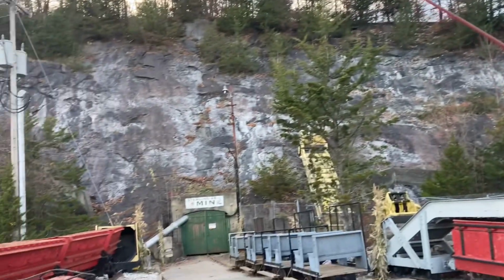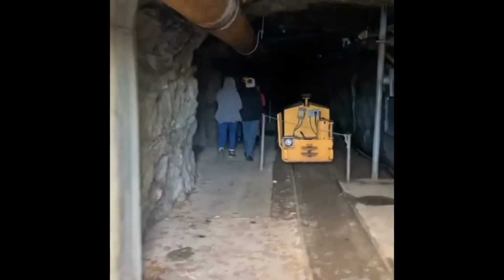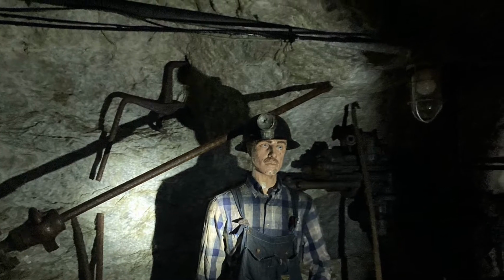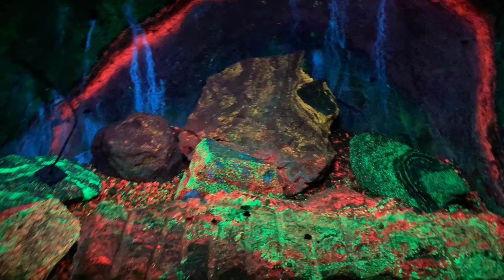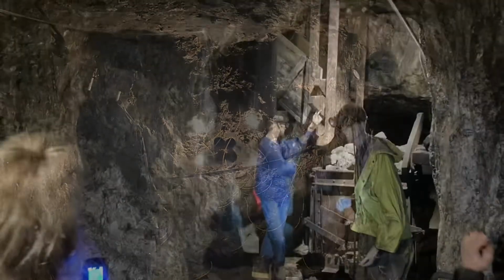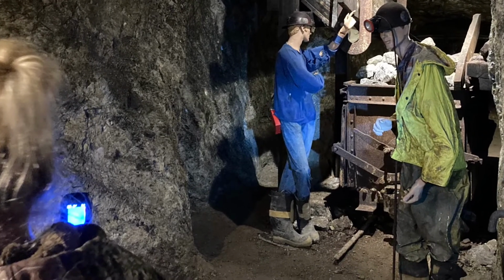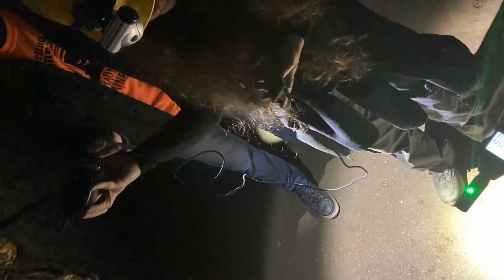Sterling Hill Mine Ghost Hunt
Part 1 of our first Halloween special!! We got our equipment for a ghost hunt in a scary abandoned mine!